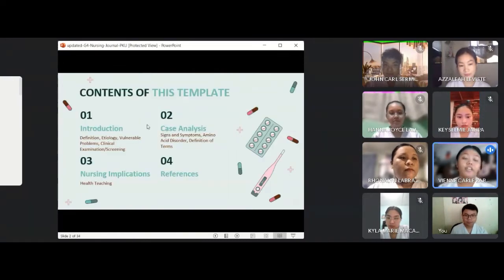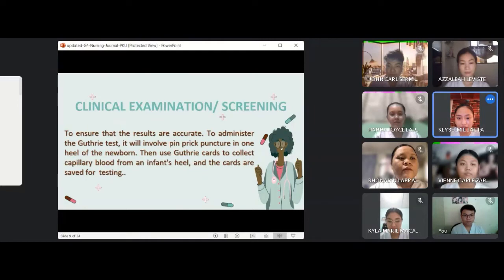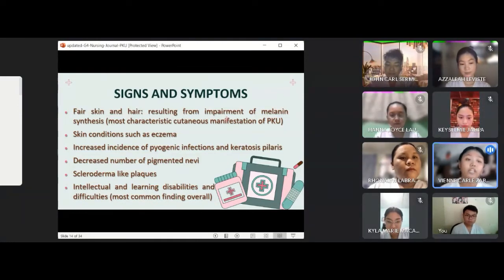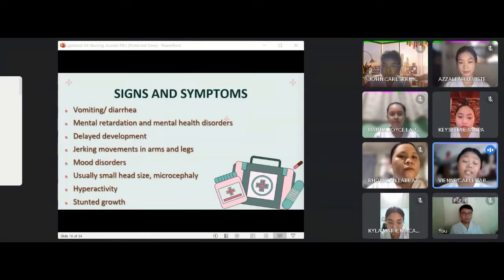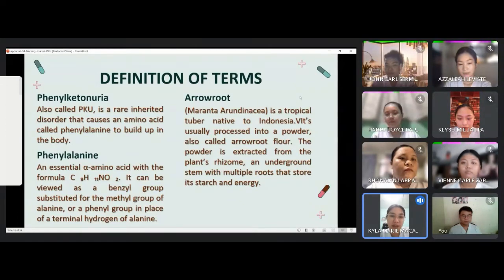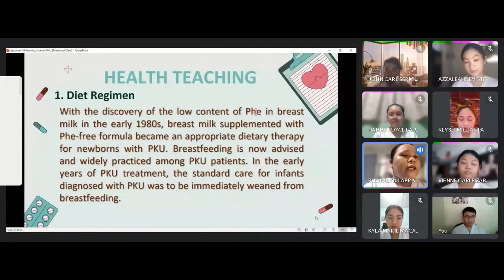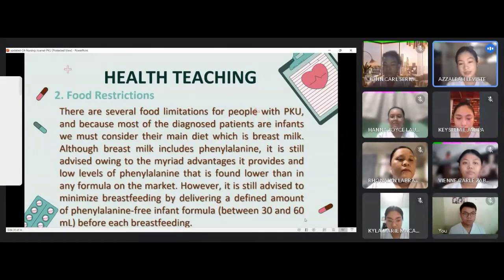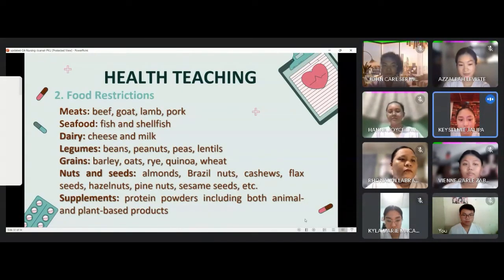BSN I - BENNER NCM 105 GROUP 4 Nursing Journal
Pamantasan ng Lungsod ng Pasig - College of Nursing
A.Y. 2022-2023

NURSING JOURNAL

Case: 2 weeks old diagnosed with phenylketonuria

BSN I - BENNER
Members:
Losa, Marc Ivan
Zablan, Vienne Carle
Labrador, Rhonalyn
Macandile, Kyla Marie
Leviste, Azzaleah
Laurel, Hannah Joyce
Serminio, John Carl
Jalipa, Keyselmie